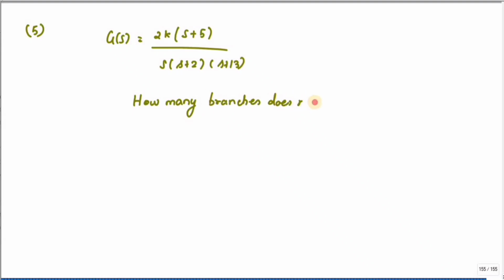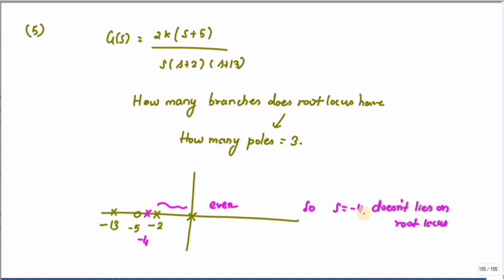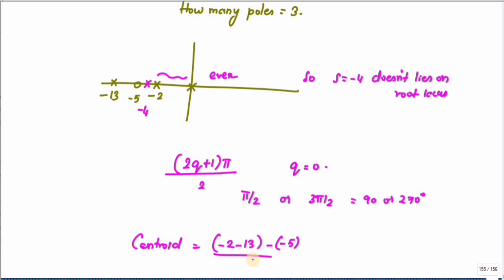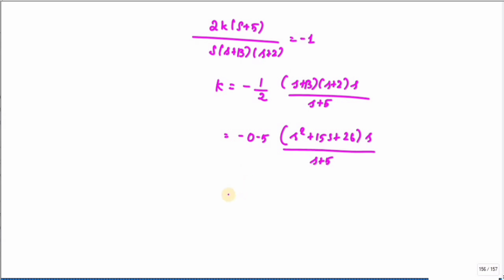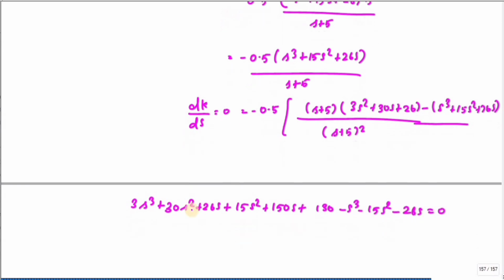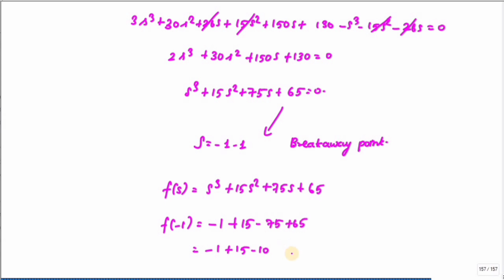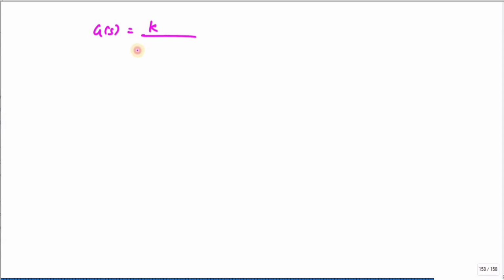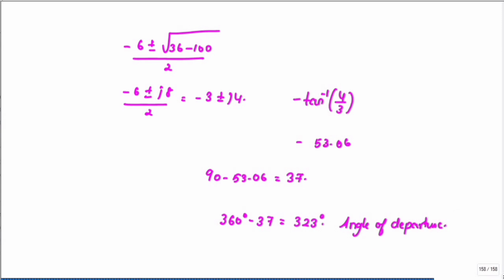Root locus problem